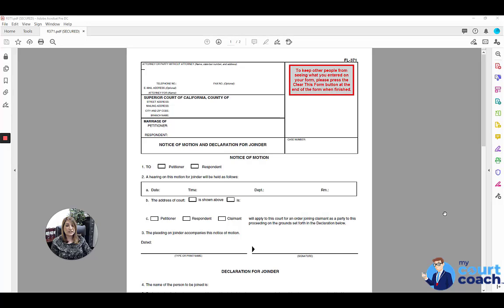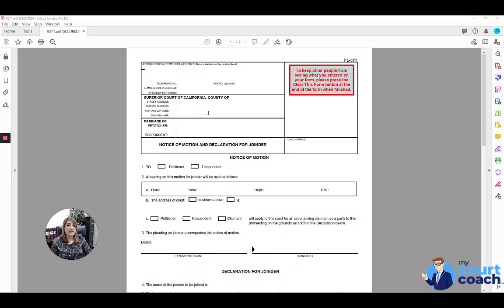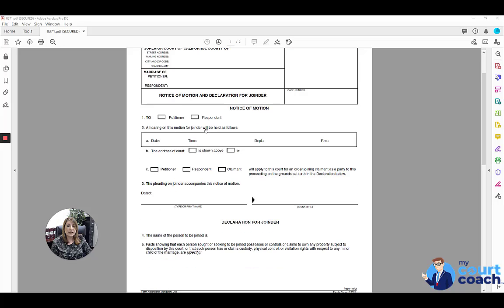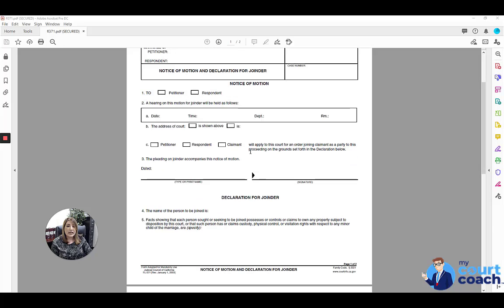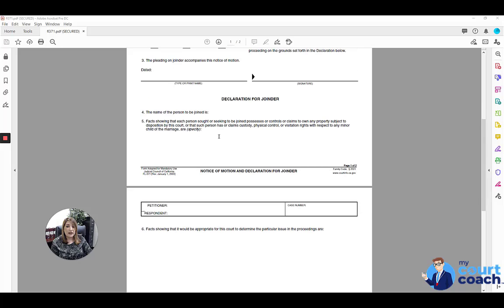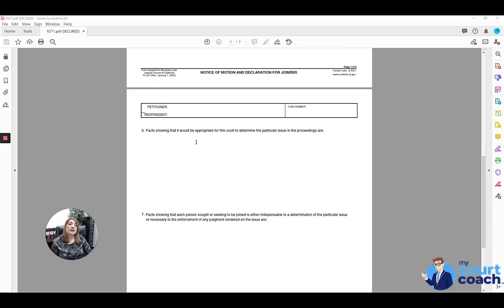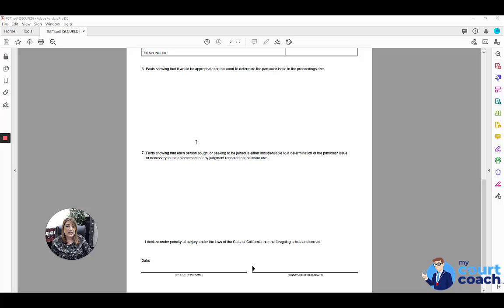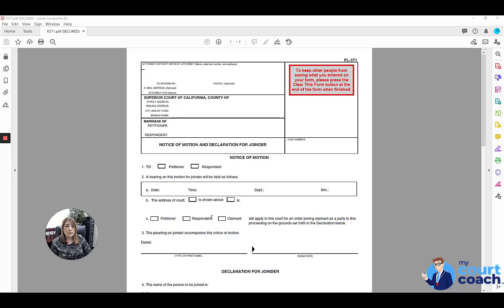How, Why, and When to Request a Joinder in California Family Court (Form FL-371)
This video is part of a series.  Watch our whole Playlist on Child Custody in California Family Court.

Everything you need to know about filing a motion for a joinder in California family court.

Good luck!